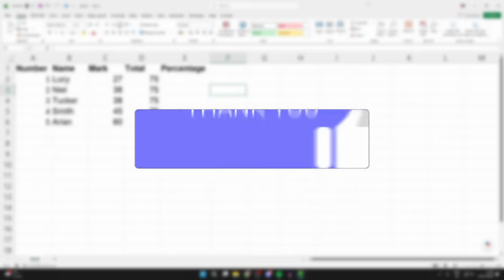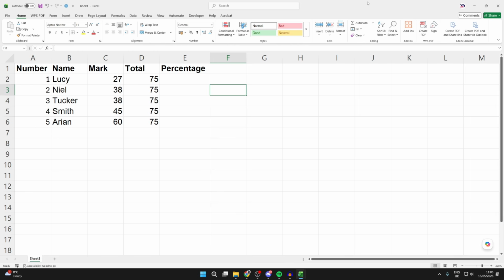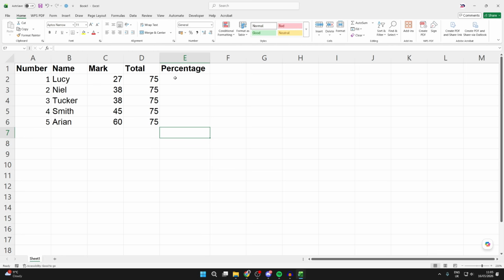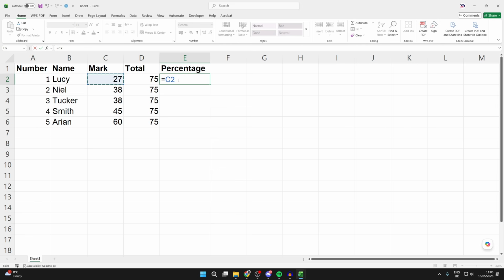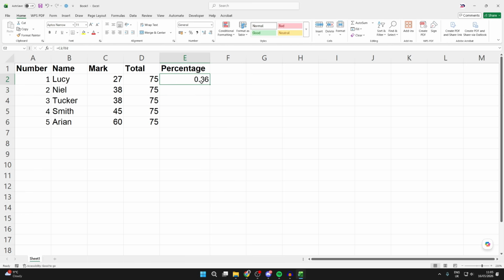How To Calculate Percentages In Excel Sheet - Full Guide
Learn how to calculate percentages in excel sheet in this video.

GuideRealm